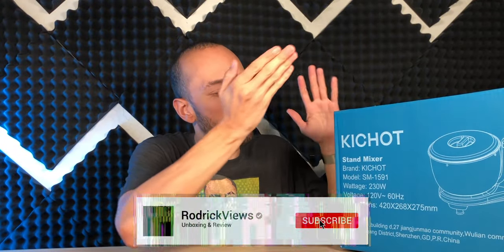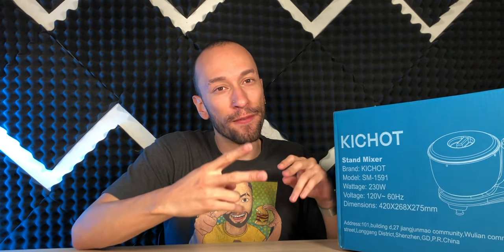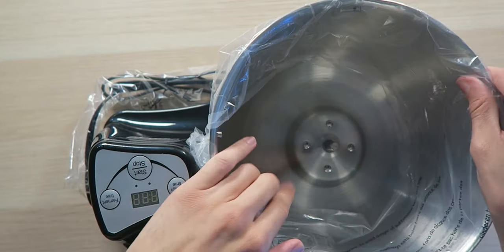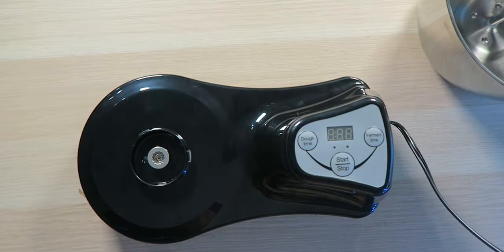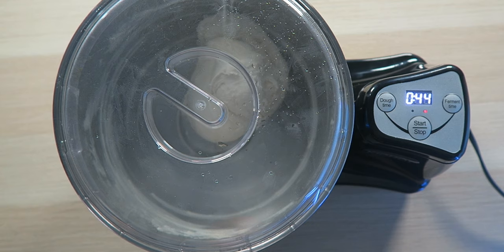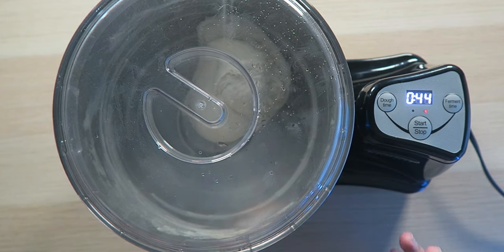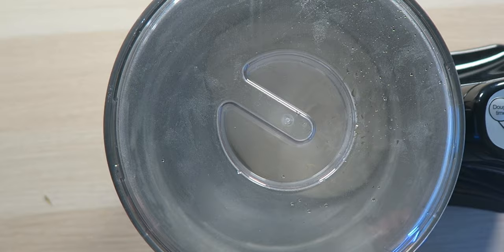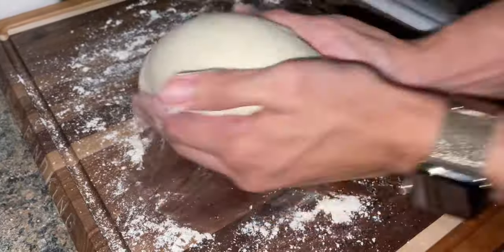KICHOT Dough Mixer with Ferment Function